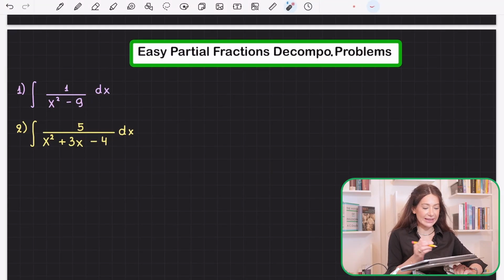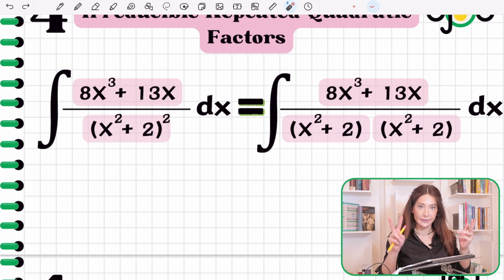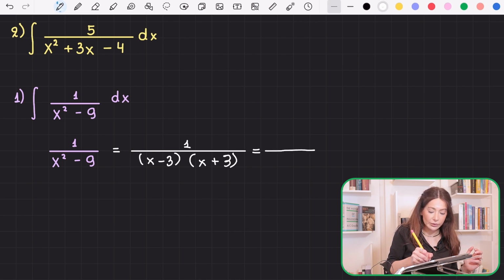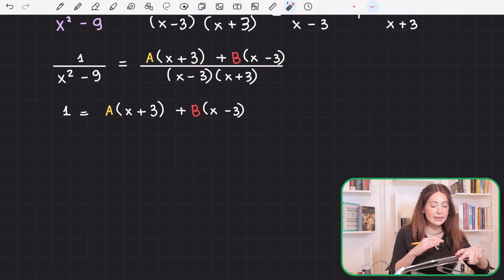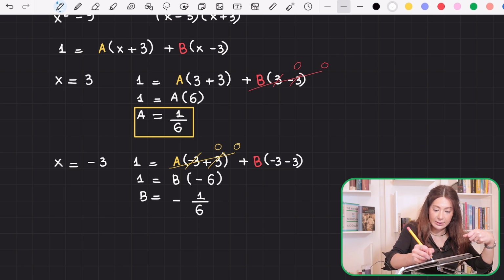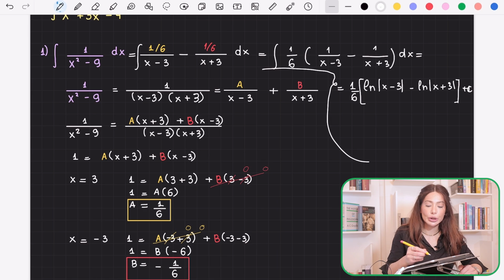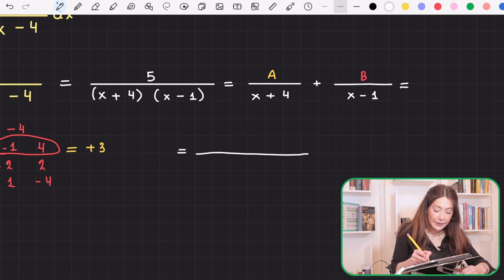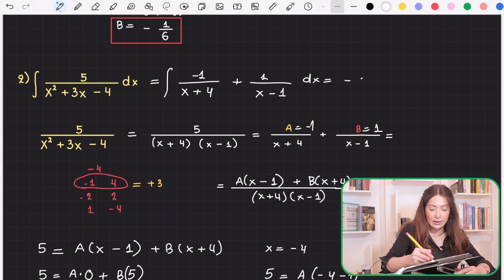Solve Int. 1/(x^2-9) dx and Int. 5/(x^2+3x-4) dx With Maggie Mathics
Distinct Linear Factors: Partial Fraction Decomposition Technique

Created and Edited By Maggie Gabadadze @maggiegabadadze @MaggieG2357